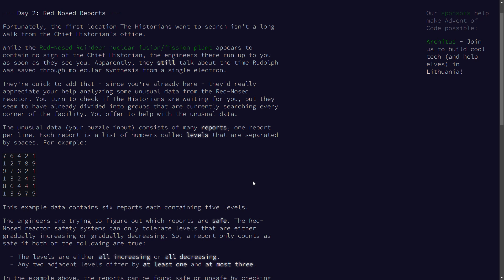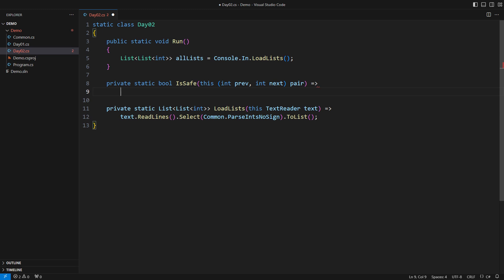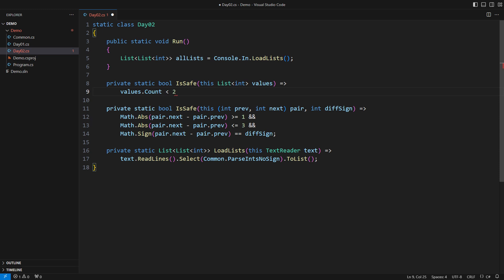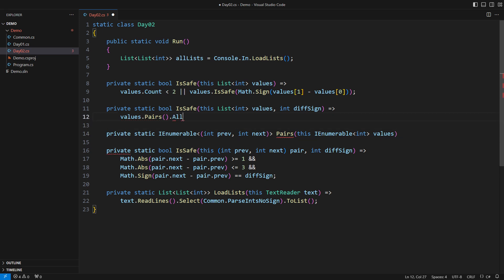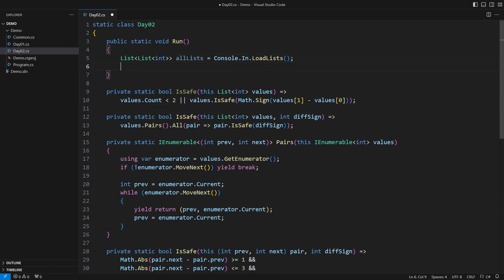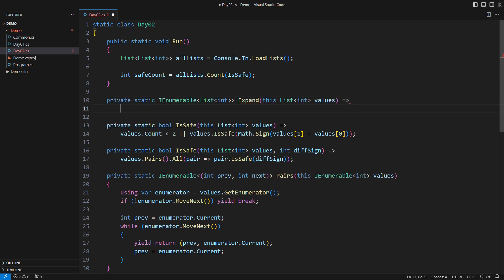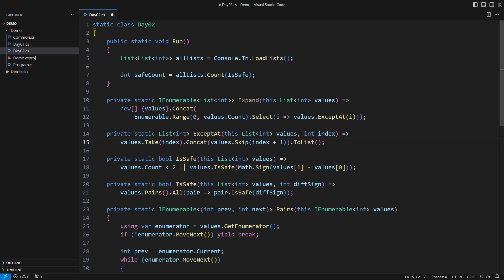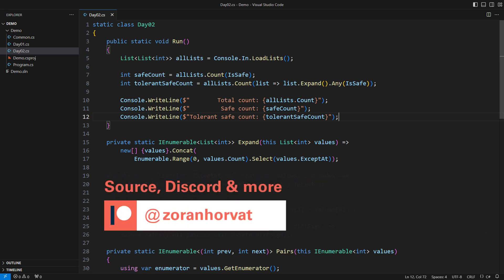Advent of Code 2024 Day 2 - Full Solution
This video shows a step-by-step process of solving Day 2 of the Advent of Code 2024

The Day 2 problem from Advent of Code 2024 brings the problem of testing the properties of a sequence of numbers.

Learn how to apply problem decomposition effectively, so to turn this problem into a series of next-to-trivial subproblems!